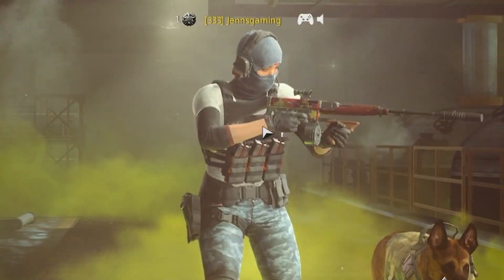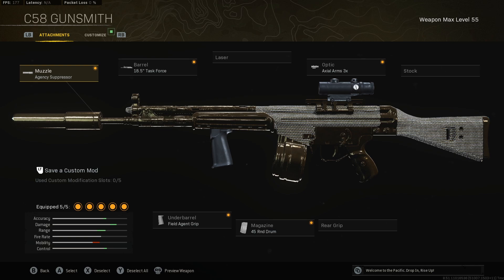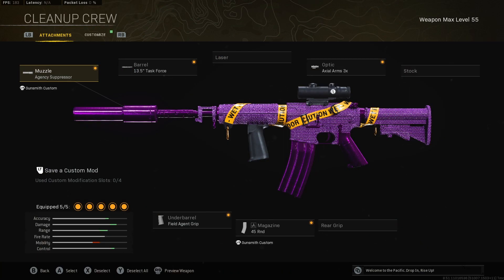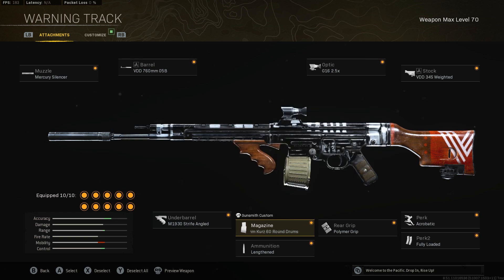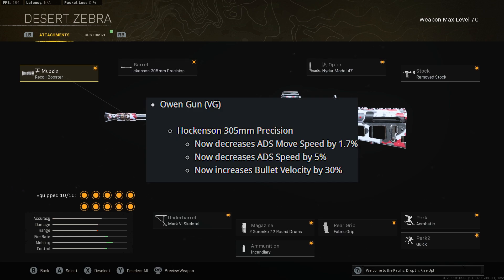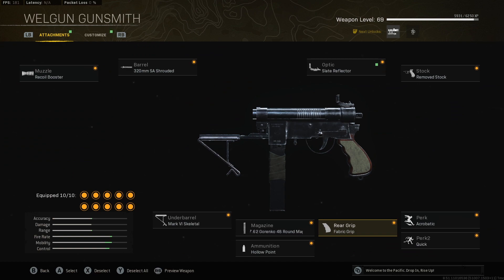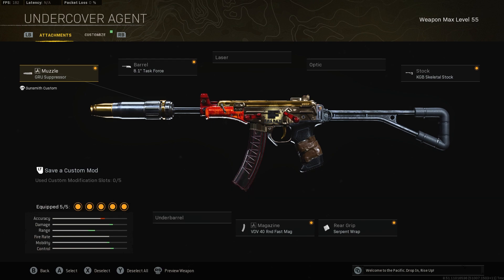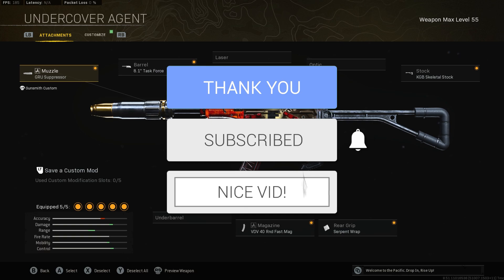TOP REBIRTH ISLAND META LOADOUTS for SEASON 2 🔥(WARZONE Best Loadouts)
Whats up guys! In today's video Im going to be showcasing the top 10 meta loadouts to be using in this new season of Warzone. Nothing but growth this upcoming year!!

Twitter. Twitter.com/Jennsgaming3

This is for people's enjoyment only.

0:00 INTRO
1:01 C58
1:18 M13
1:46 EM2
2:13 XM4
2:46 COOPER CARBINE
3:22 STG
4:01 MP40
4:45OWEN
5:18 CW MP5
6:05 WELGUN
6:50 BULLFROG
7:50 OTS-9/OUTRO